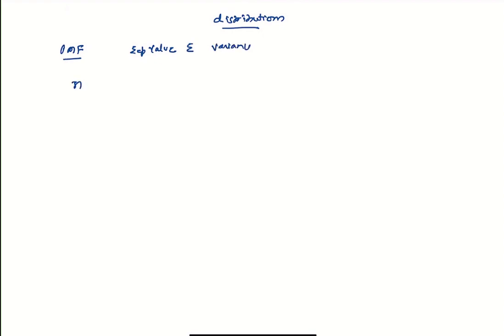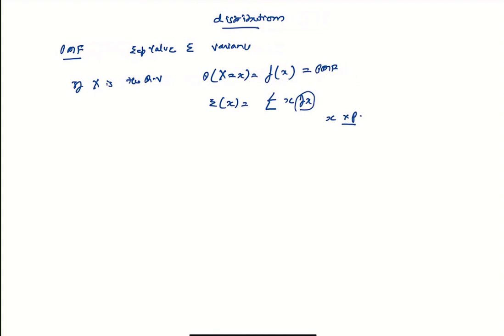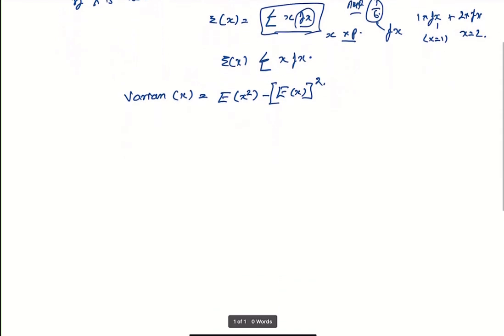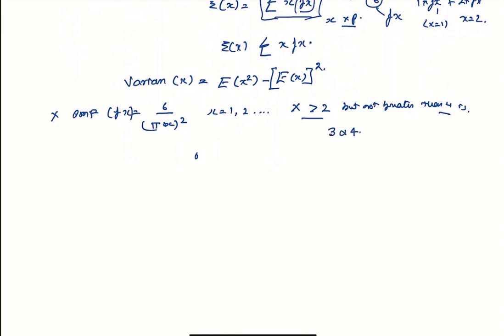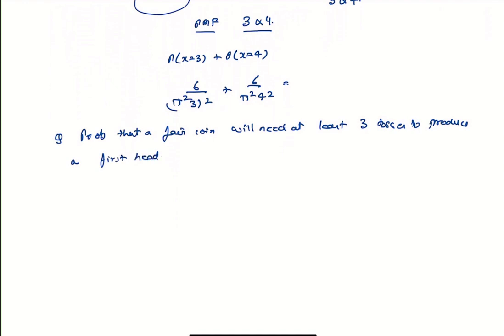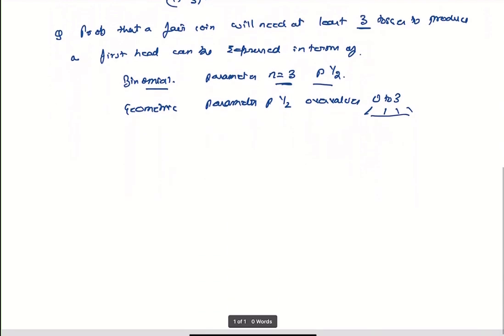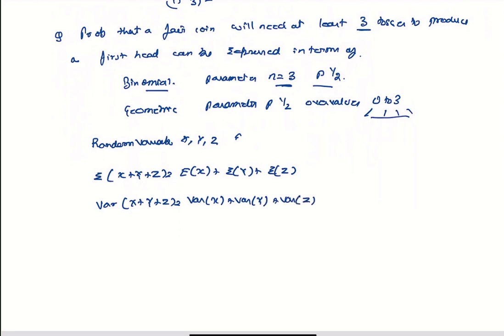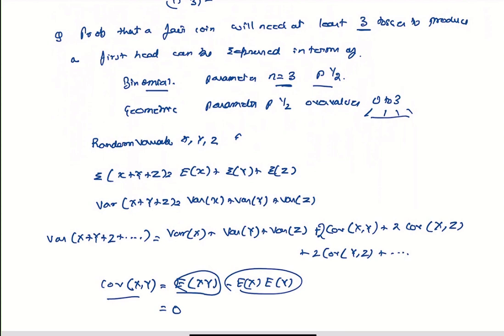52 Discrete RV sums and variances